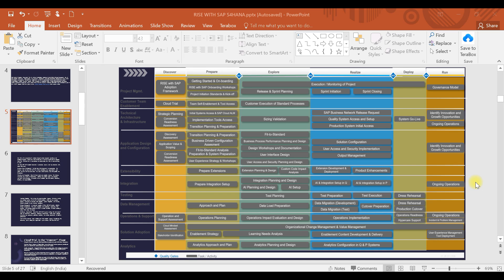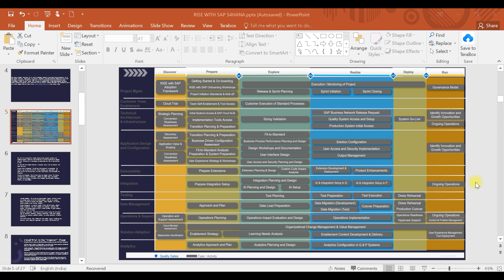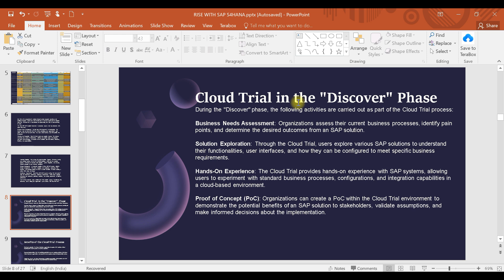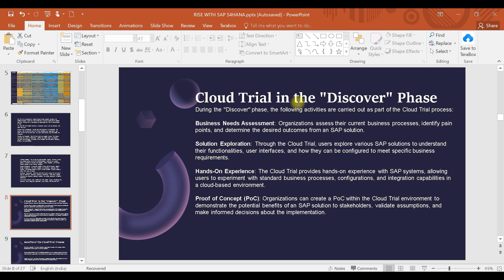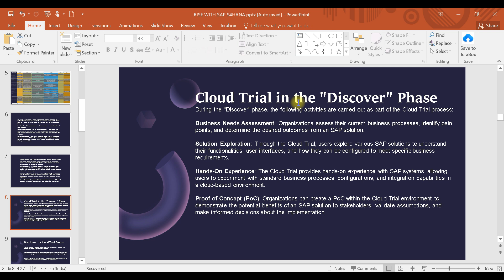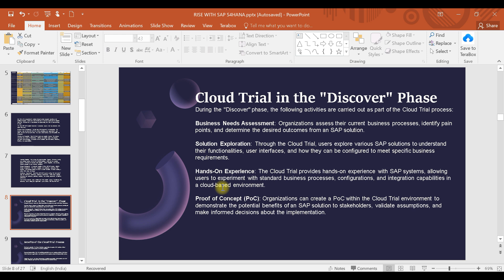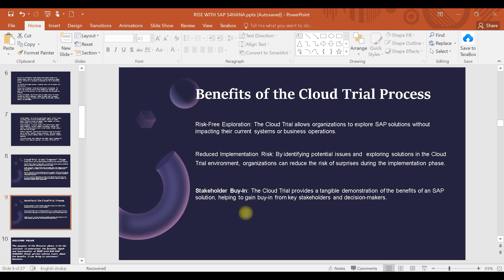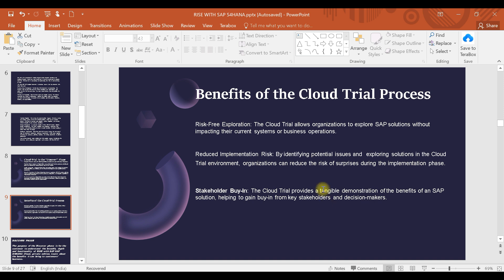"SAP MM S/4HANA Training | RISE with SAP & Agile Implementation | SAP Activate Methodology (Class 2)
Bhubaneswar training location "SAP MM S/4HANA Training | RISE with SAP & Agile Implementation | SAP Activate Methodology (Class 2)"

SAP MM S/4HANA Training – Class 2 | RISE with SAP & Agile Implementation 🚀

Welcome to Class 2 of our SAP MM S/4HANA Training Series! In this session, we will explore:

📌 What You’ll Learn Today:
✅ RISE with SAP – What it is & why it matters
✅ SAP Activate Methodology – Key phases & benefits
✅ Agile vs. Waterfall in SAP Implementation
✅ Best Practices for SAP MM S/4HANA Projects

📚 Additional Learning Resources:
📌 SAP MM Learning Material: [Insert Link]
👥 Join the SAP Community: [Insert Link]
📩 For SAP MM Training & Career Guidance: [Insert Link]